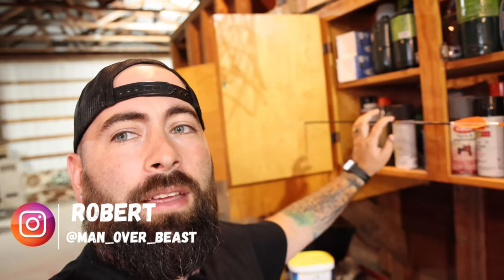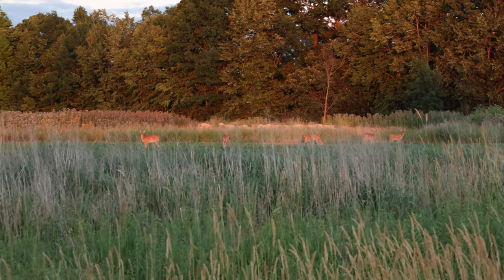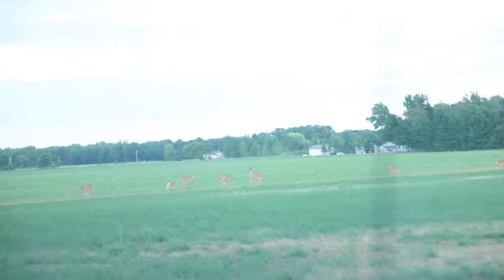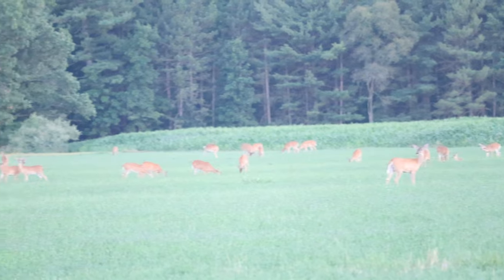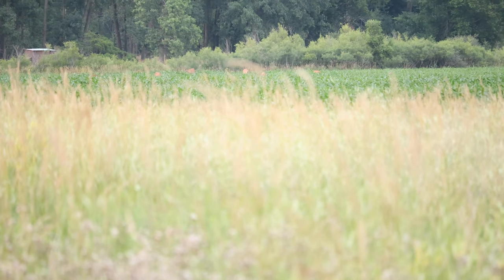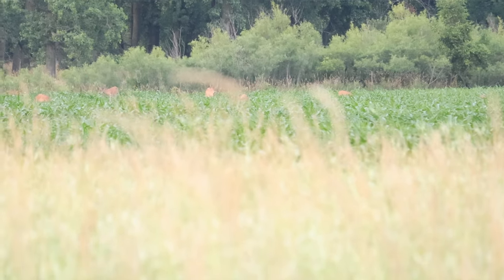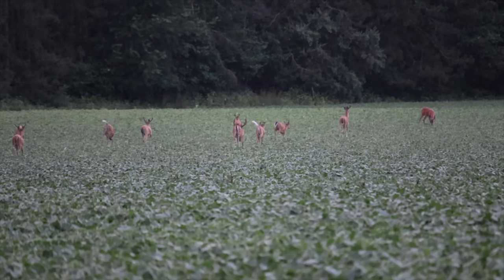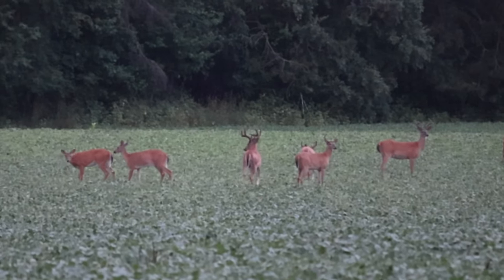Scouting Summer Public Land Bucks!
Something special about glassing deer during the dog days of summer. It's even more special when you're able to find some nice bucks! To top it off, it's even more cherry when they're close to public land!

📸🎥Equipment Used📸🎥
Main Hunting Cameras: Canon G40, Canon Rebel T6i, Canon R5
Second and Third Angle Cameras: GroPro Hero 4/7 Black
Main Vlog Camera: Canon Rebel T6i
Drone: DJI Mavic Pro
360 Camera: Insta360 Twin Edition